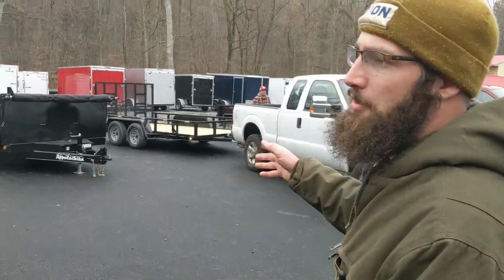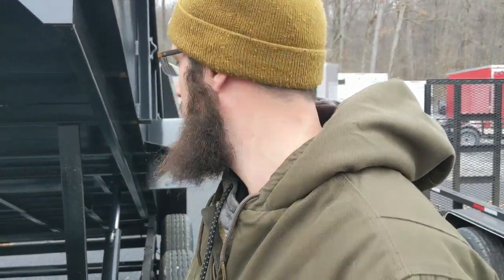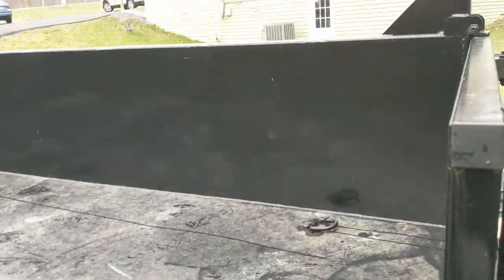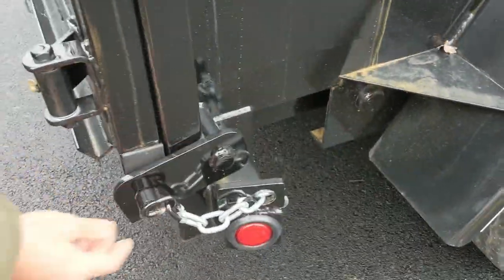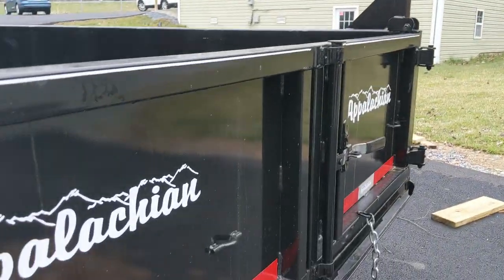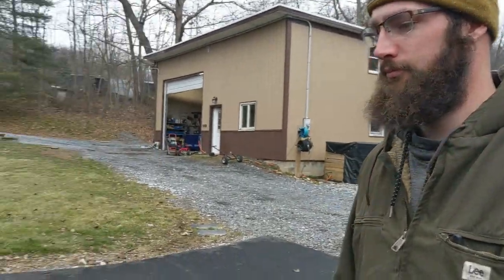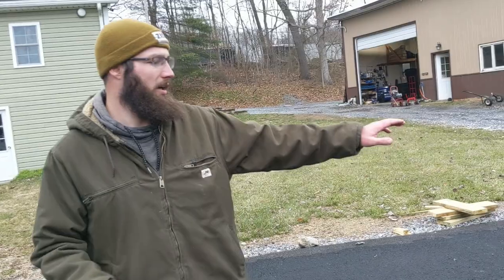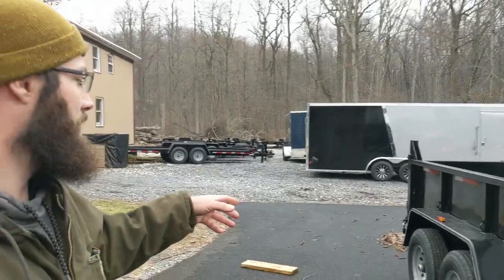Picking up our new dump trailer #20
Picked up our new Appalachian Dump Trailer in Pennsylvania.
Thanks, Kevin, for giving us a great overview of our new trailer!

We are not receiving ANYthing from Appalachian Trailer. We are producing this video only to share what's happening in our lives.  And we're pretty excited about it!

Just the same, we're very happy with our purchase.